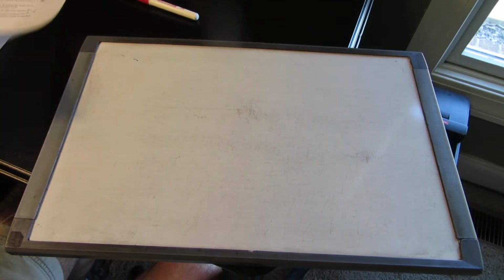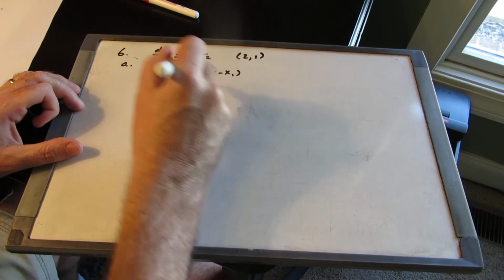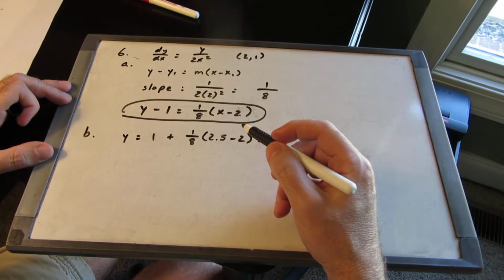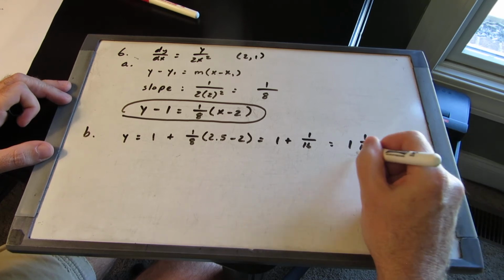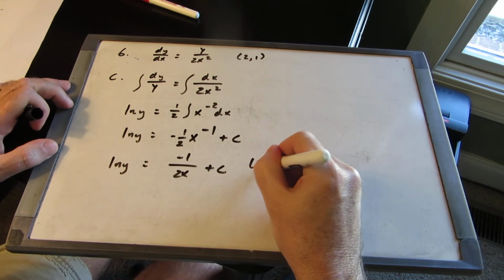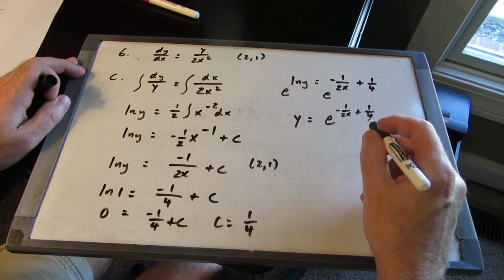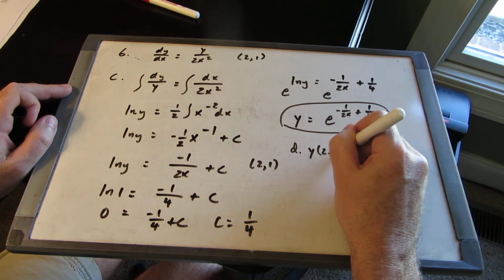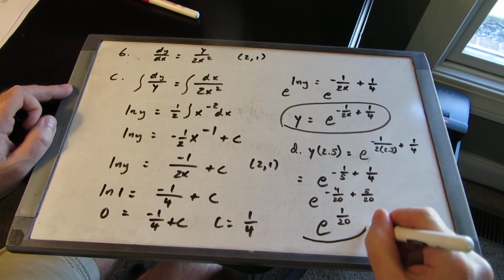Practice Exam2 FR #6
Free Response #6